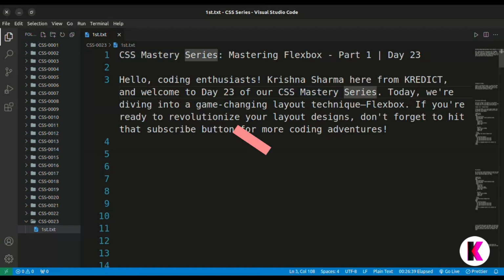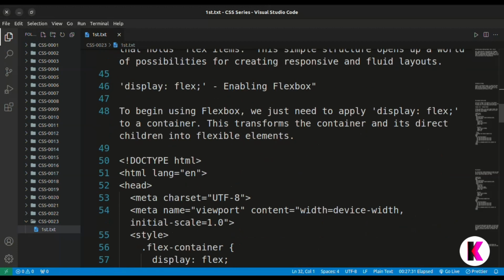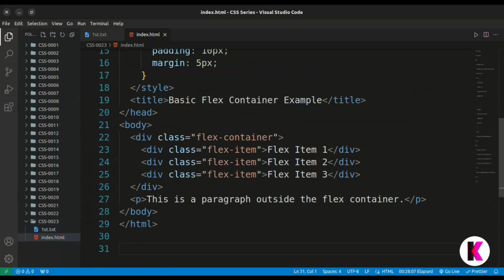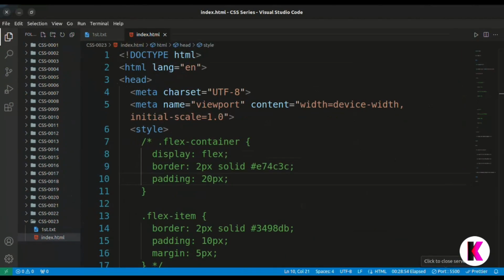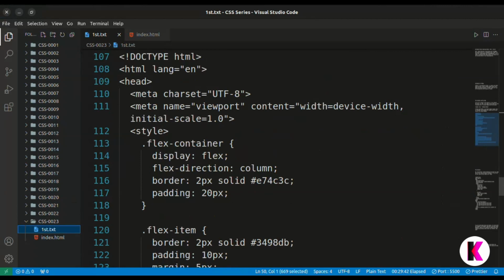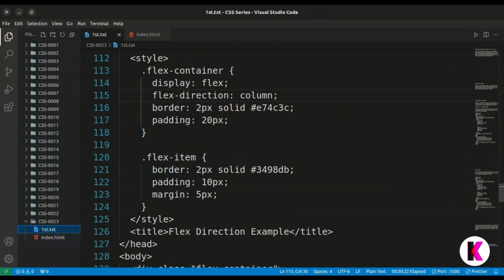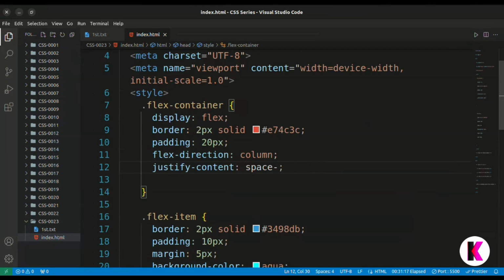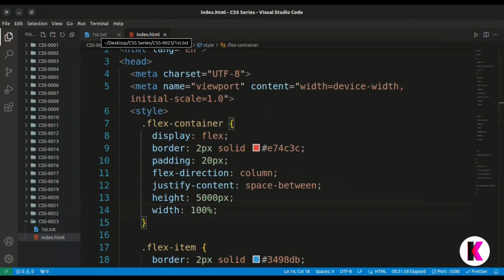Flex Box Property in CSS ( Part-1)| KREDICT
🎨 Welcome to KREDICT, your premier destination for all things blockchain and web development! In this tutorial, we're delving into the essentials of CSS – the creative force behind stylish and visually captivating websites. Whether you're a burgeoning developer or intrigued by web design, this video is your pathway to mastering CSS fundamentals.

🌐 What You'll Learn:
1. Flex Box Property in CSS ( Part-1)